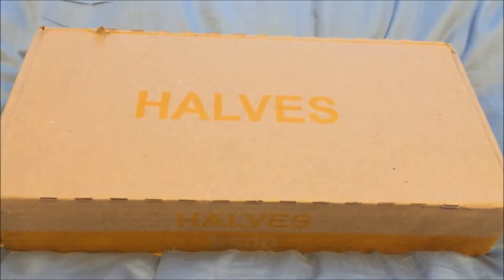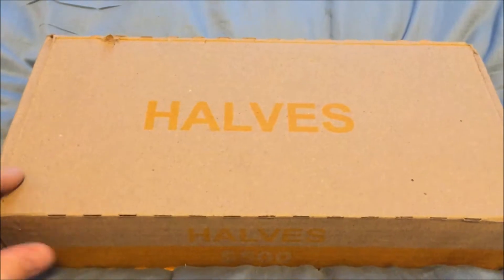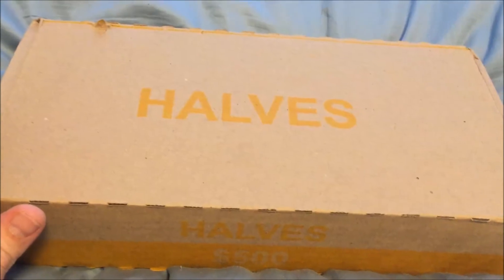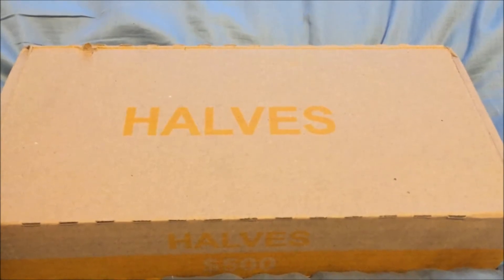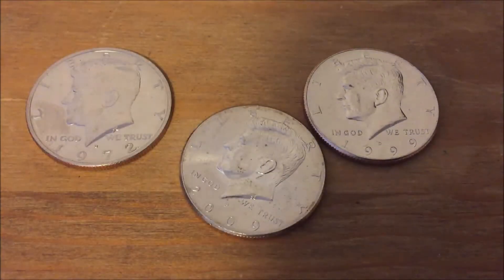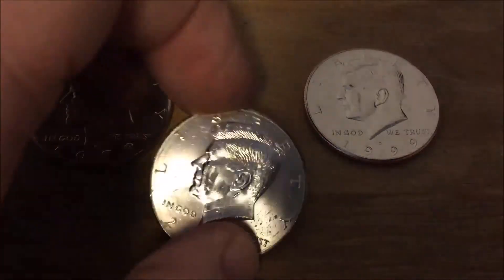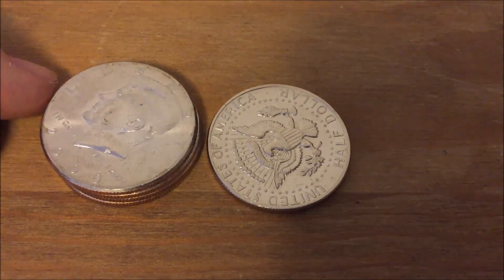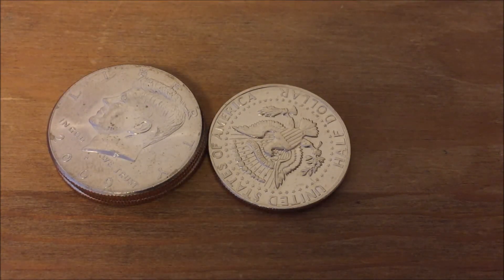$500 Box of Half Dollar Coins Waiting for Me at the Bank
I went into the bank to deposit a check and some cash and to me surprise the other teller asks me if I'd like the box of half dollars I had ordered. Why, yes please I would!

Have something you would like to send to me? Want to see me open it on video?
Here s my address:
Coin Metallurgist